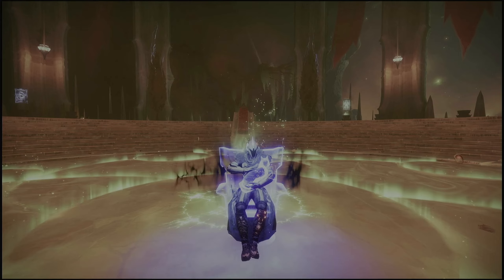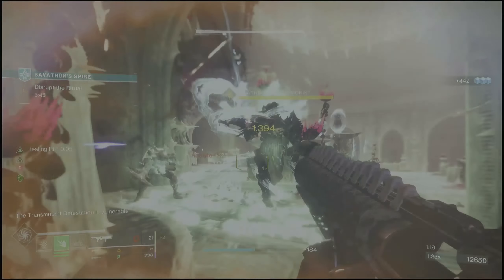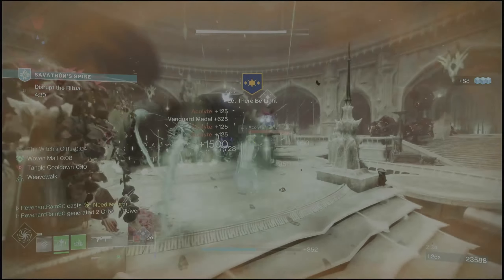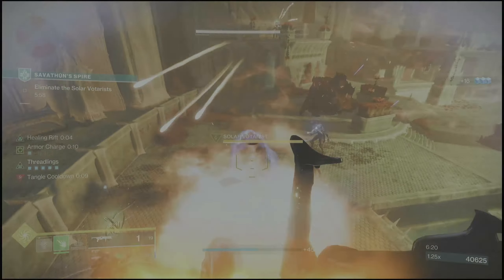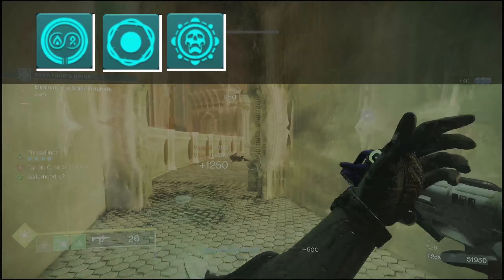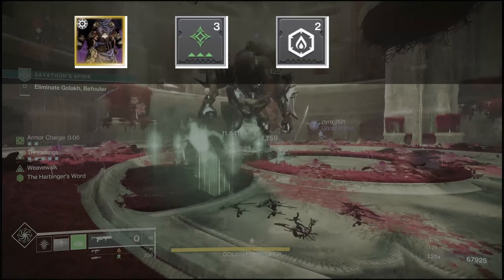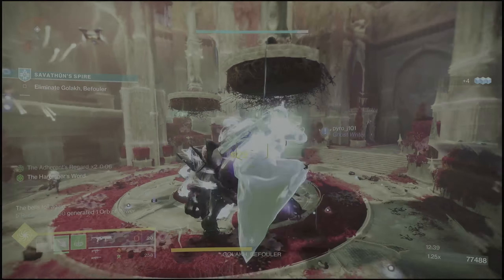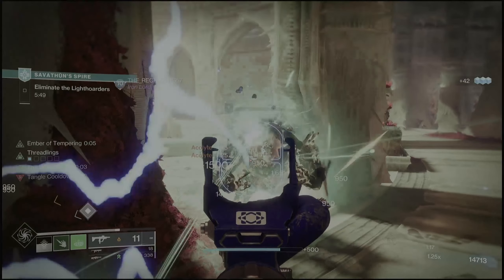This Will Definitely Get Weavewalk Disabled AGAIN! (Broken Threadling Build)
This season, Season of the Witch we got 3 new strand aspects, one for each class. This week we are going over a build for the warlocks and their new aspect Weavewalk. This aspect allows you to be unkillable and make a whole army of threadling to use at your disposal to quickly take down bosses and champions and even other guardians if need be.

ABOUT MY CHANNEL:

Hi! I’m Rev. On my channel, you will find builds for all types of players for Destiny 2, and now Diablo 4 as well. My mission is to help all players find a playstyle and build that they can really enjoy

Hope Everyone Has a Good Week!

Intro/Outro:Song:
 Alexey Anisimov - Midnight City Lights